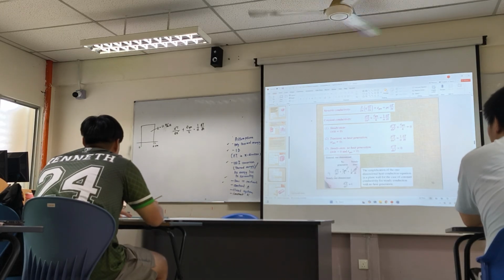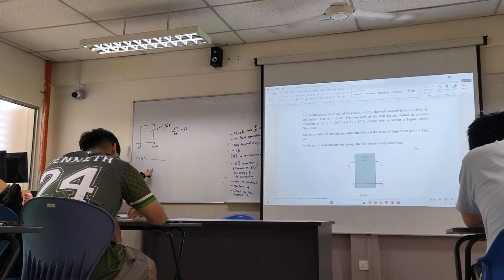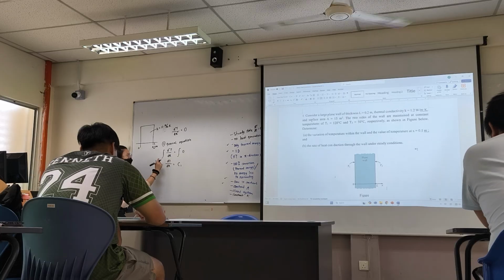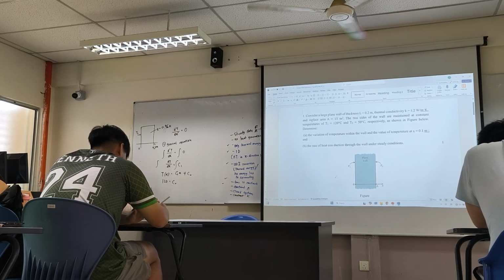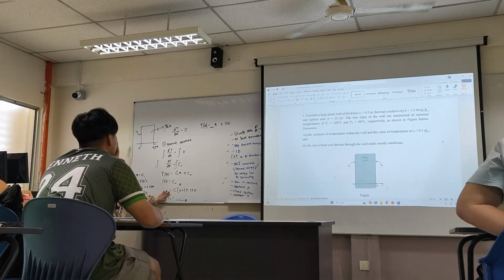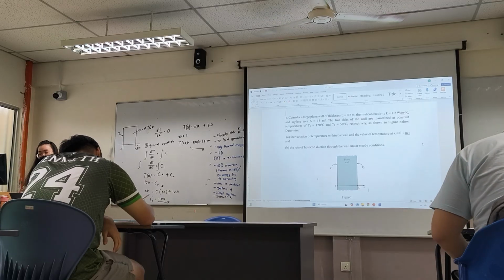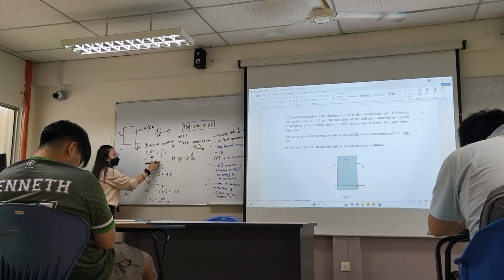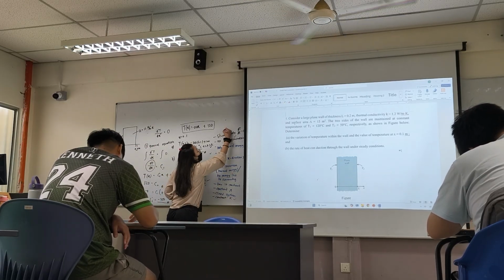Heat Transfer : C2 Steady Heat Conduction Q1 3.7.2025